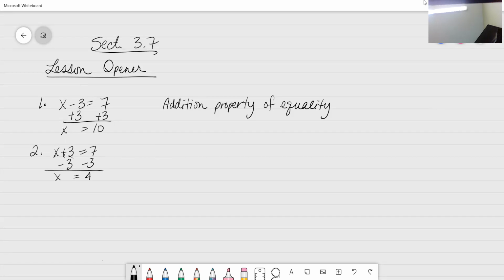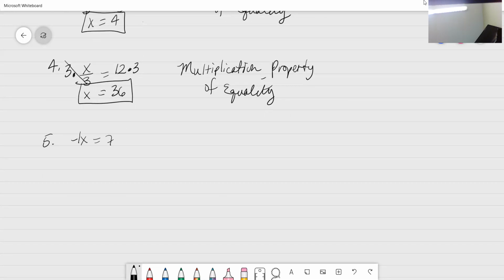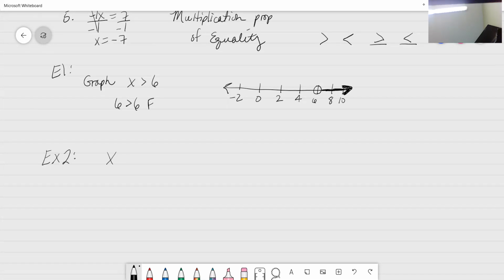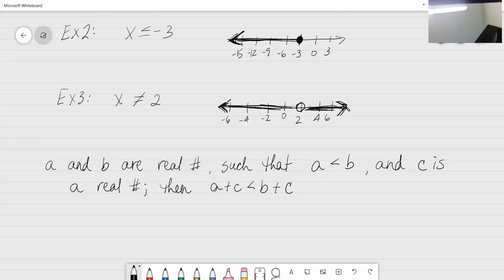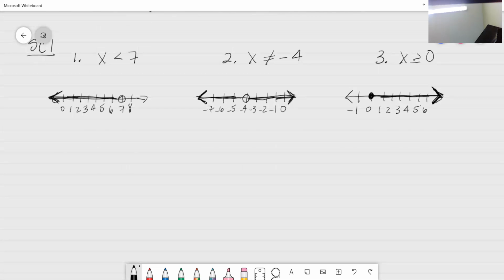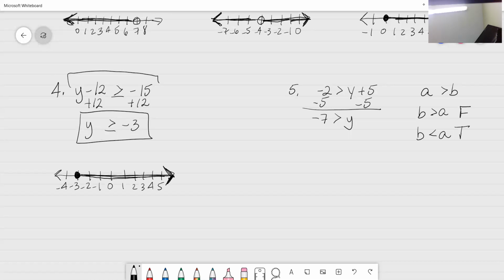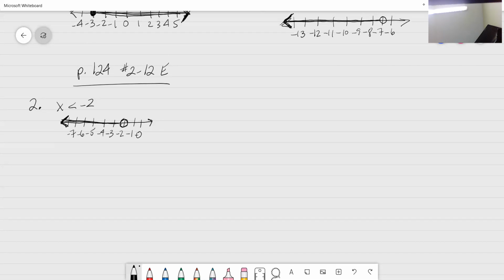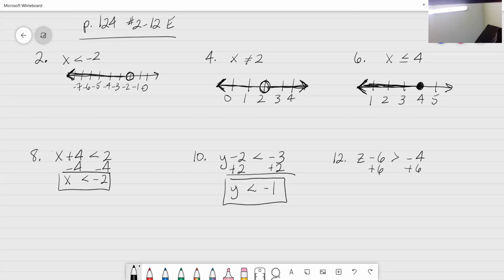Pre Algebra Sect 3 7 Part 1